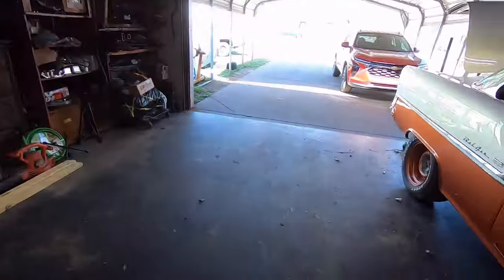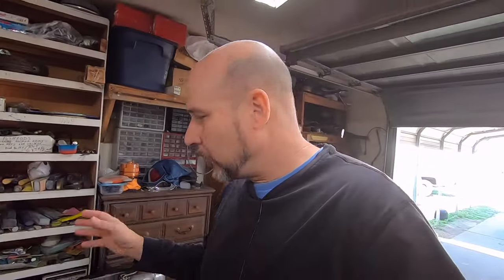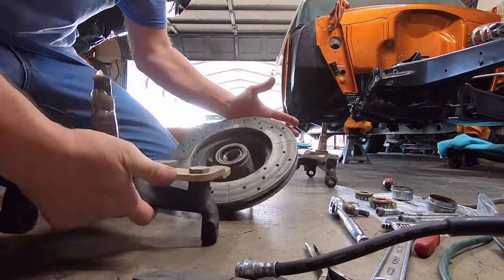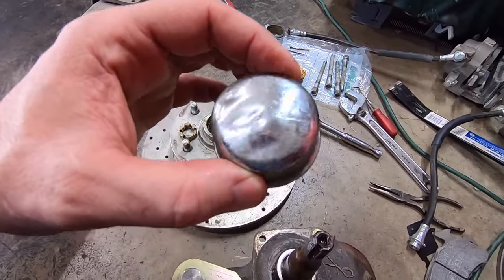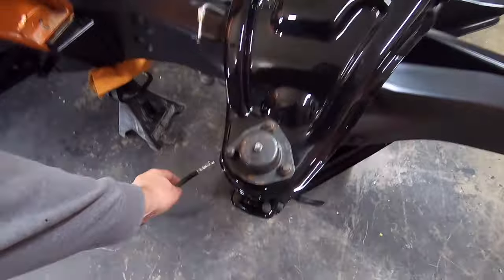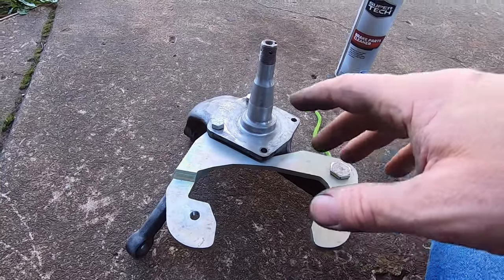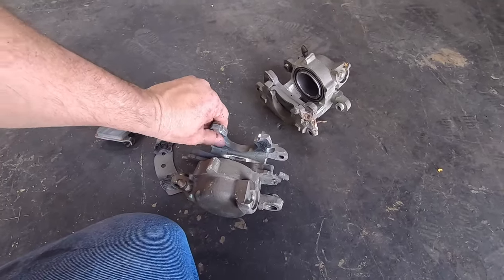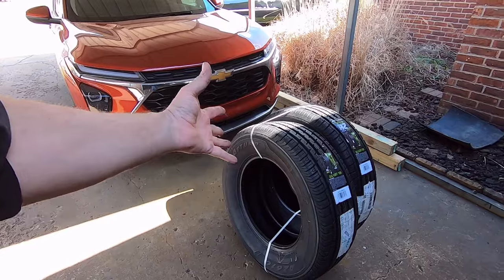Steve's 1955 Chevrolet hardtop project. Spindle prep and brake stuff.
Front of chassis stuff.